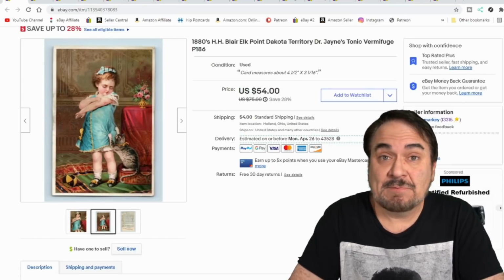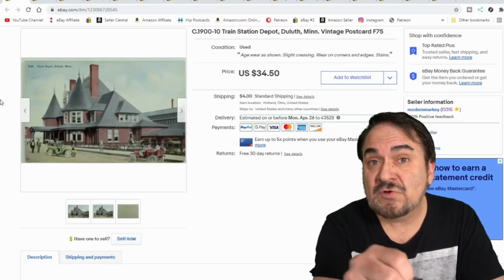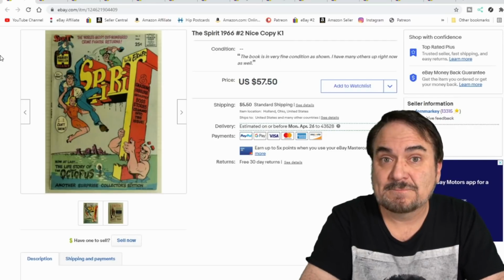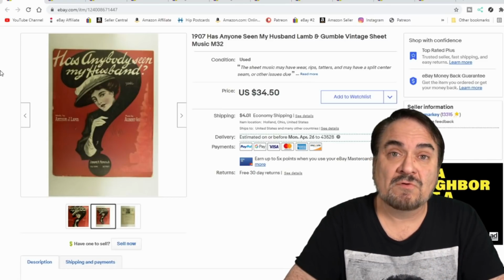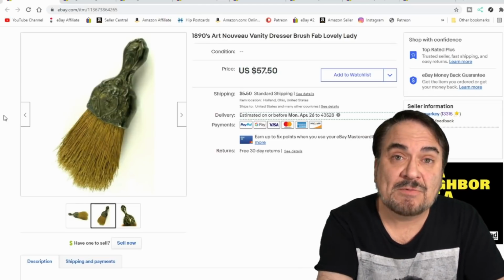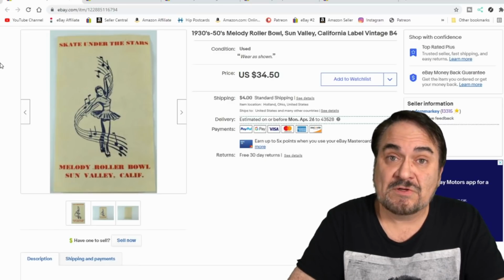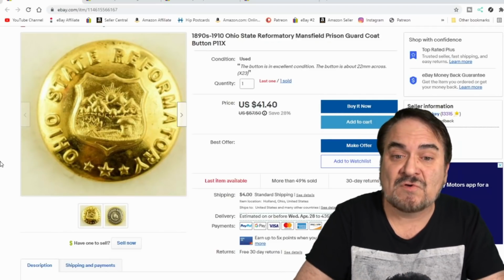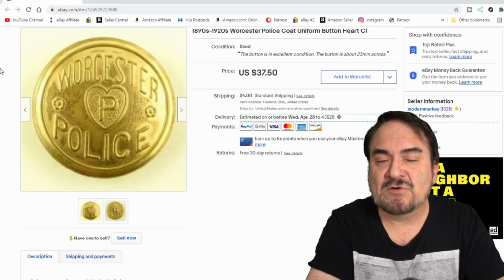These Super Cheap Easy To Ship And Store Items Make Us A Lot Of Money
Some of the Mailing Supplies We Use:
2" Table Top Tape Dispenser
2” Tape For Dispenser Above
6" X 9" poly mailing bags
10” X 14” & Larger Poly Mailing Bags